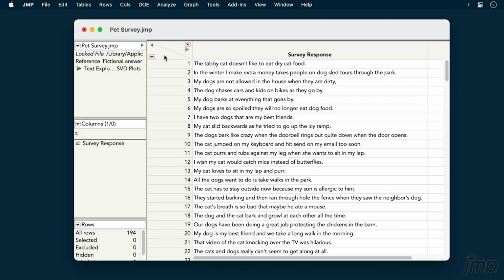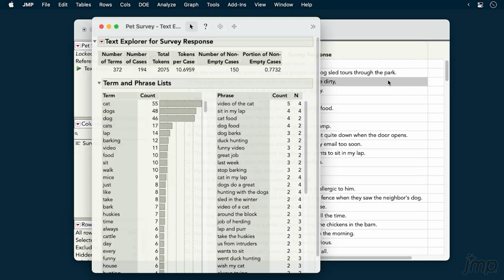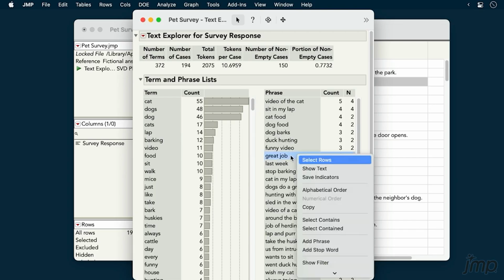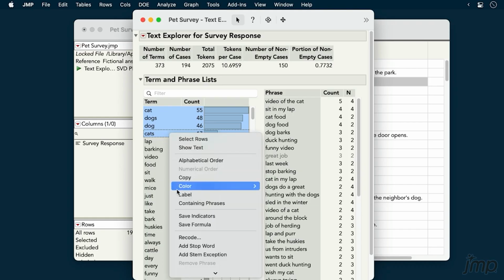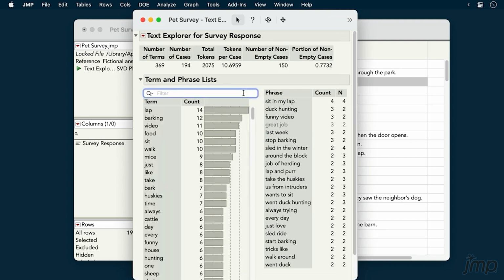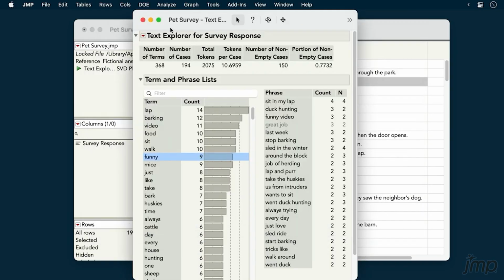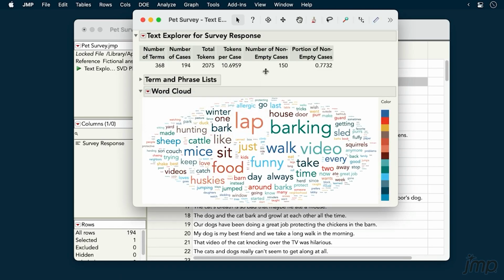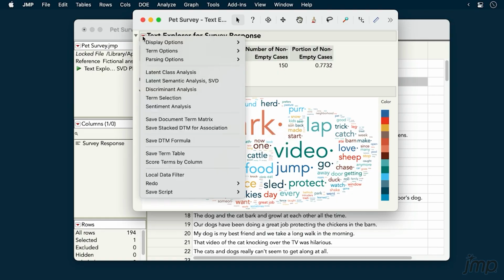How to Describe Unstructured Text Data in JMP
Learn how to use Text Explorer in JMP to describe unstructured text data.

This video provides a step-by-step demonstration on how to clean, curate, and visualize your text data.

Discover how to create a term list, add phrases, remove stop words, and recode terms. You'll also learn how to create a word cloud to visualize relative frequencies and how to stem terms for more effective analysis.

To learn more about working with Text Explorer in JMP,